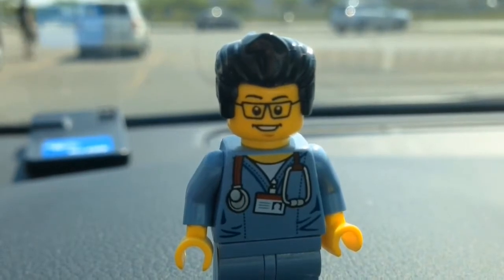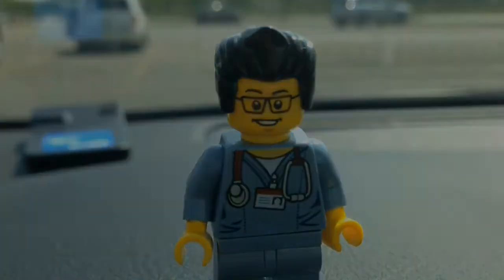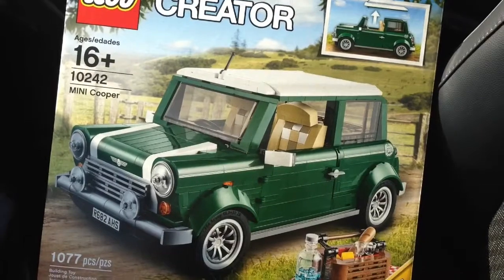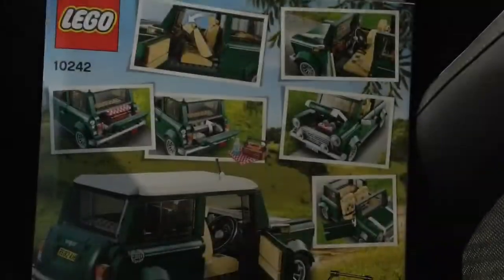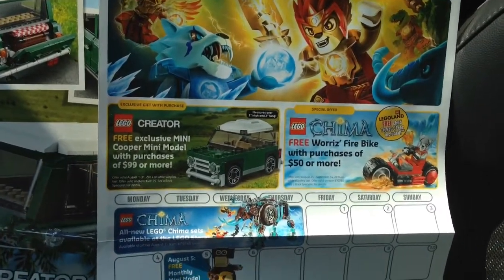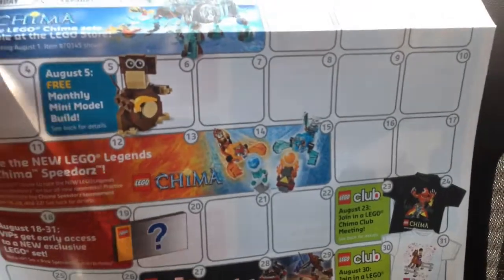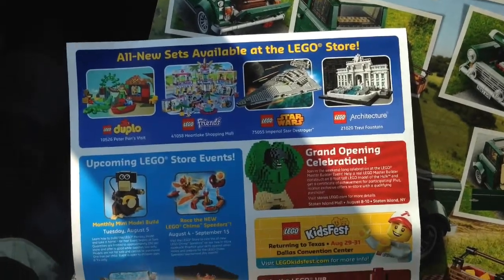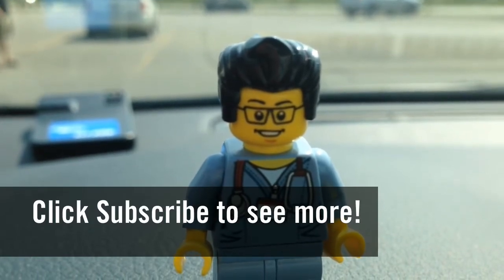Lego Hunt #38 - The Lego Store: Mini Cooper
Brick Adjuster goes shopping at The Lego Store in search for the New Mini Cooper Set